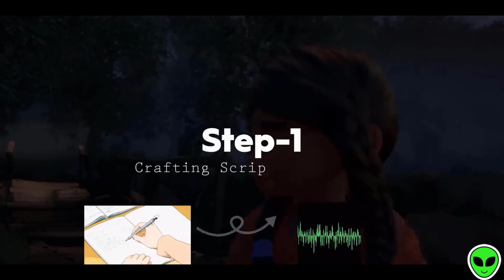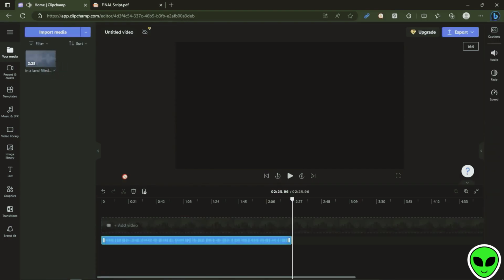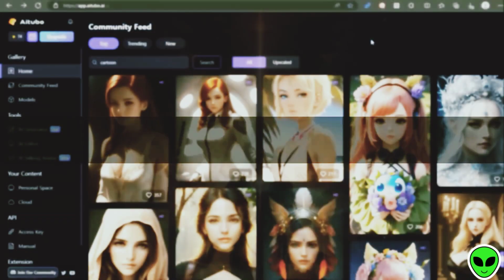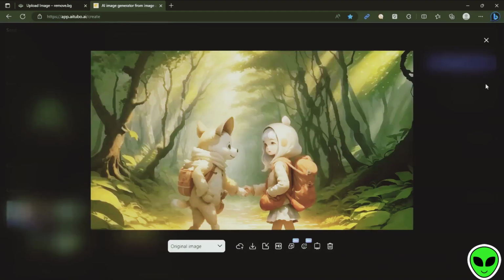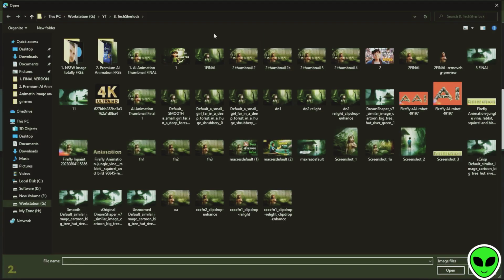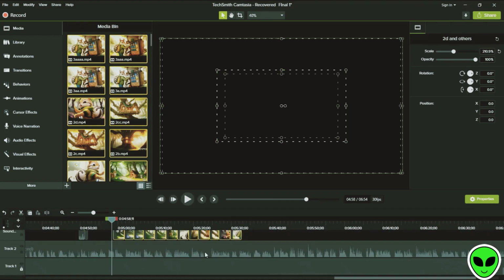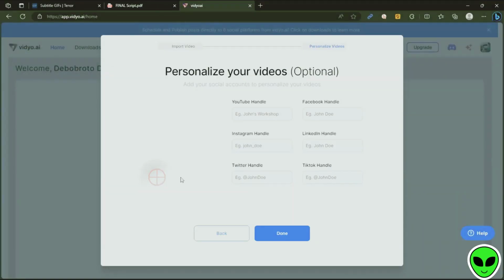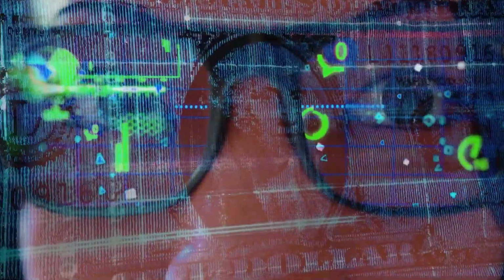3D Ai Animation Videos से Lakhs में कमाओ! | Complete AI Animation Course | 100% FREE | So Easy🔥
3D Ai Animation Videos kaise banaye, ai se 3d animation course in Hindi, is video me aap sikhoge ai se animation video kaise banaye aur online kaise kamaye full guide.
ai animation
3d animation course in hindi,
how to make 3d animation video,
how to create a 3d animation video,
how to create animated videos,
how to create videos with animation,
how can i make animated videos
how can i make cartoon video
earn with ai
chat gpt
earn with chatgpt